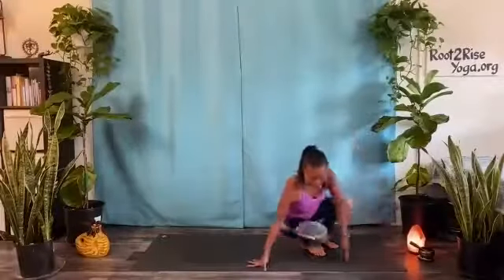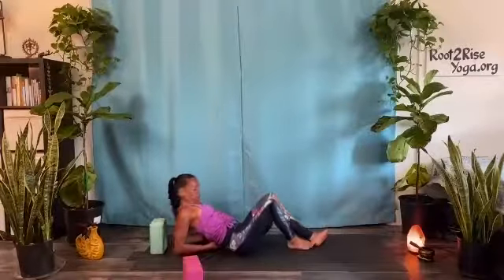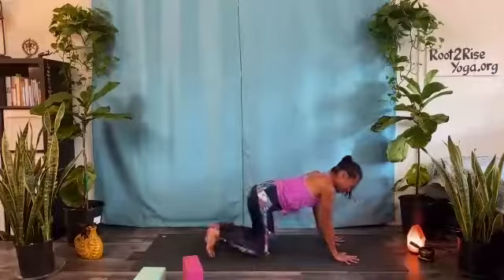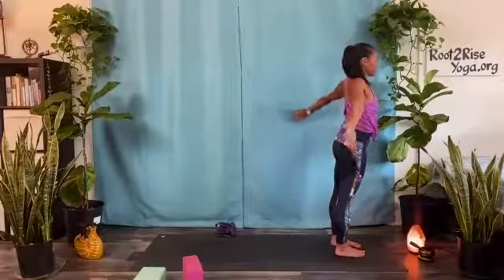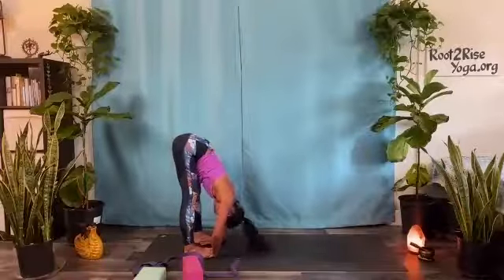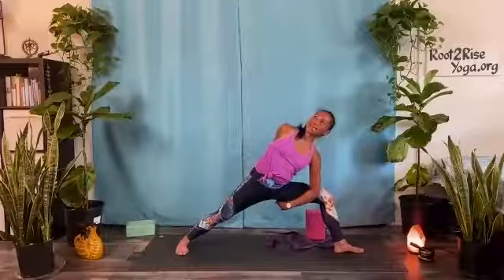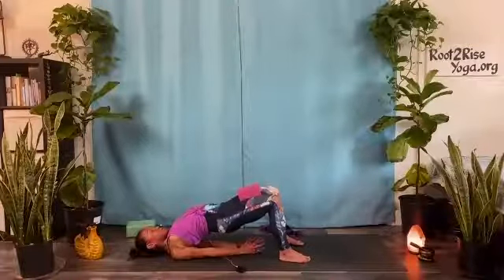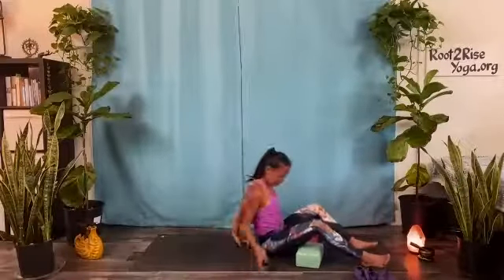Flow State in Vinyasa Flow and Stillness: Hatha Yoga with Michelle Chua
Live recording of Zoom yoga by donation class; We continue our stuidy of the 6th Limb of Yoga: dharana or concentration.  What are the qualities of a flow state, and how can you culivate flow?

This physical sequence includes various breathing techniques, sun salutations, other breath-led movements, hip-openers, shoulder-opening poses, standing balance play and inversions.

Find more resources for yoga and conscious living or connect to join us live online in community by visiting Root2RiseYoga.org.  Subscribe to our channel for the latest yoga class recordings and more;  I appreciate your support for this continued offering.

Namaste,
Michelle